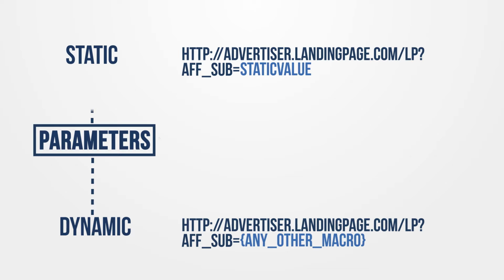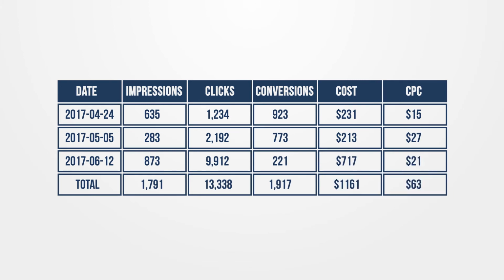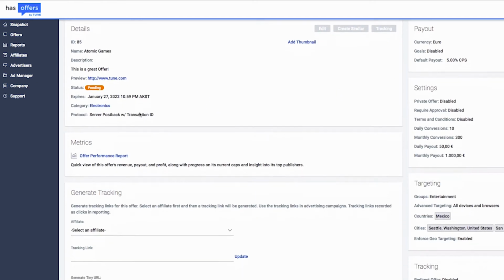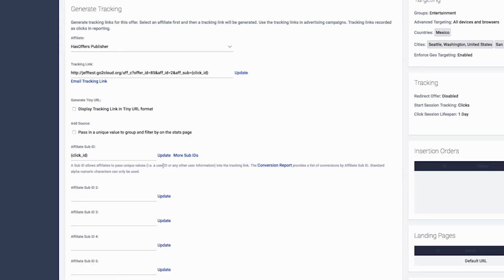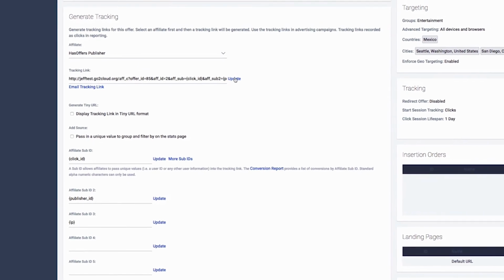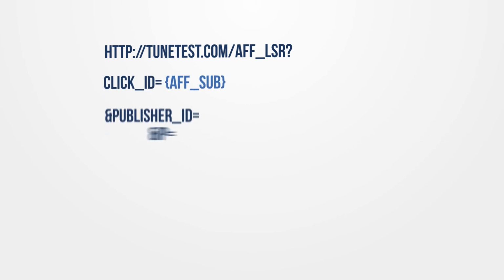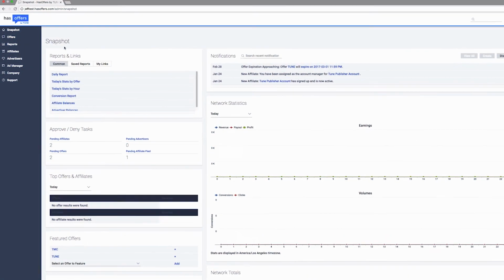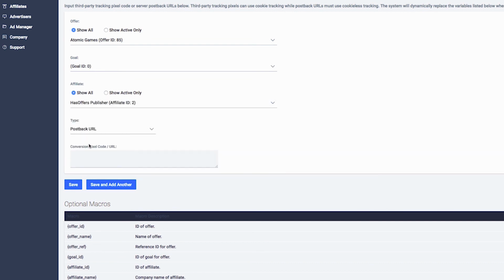TUNE Partner Marketing Platform: Partner Tracking Links & 3rd Party URLs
One of the trickiest parts of tracking in TUNE and in performance marketing in general is creating partner tracking links, and including additional parameters requested from 3rd parties or other systems which collect user data. In this video, you'll learn how to set up a tracking link in TUNE, and how to append the appropriate parameters requested by a partner or other 3rd party to a tracking link.